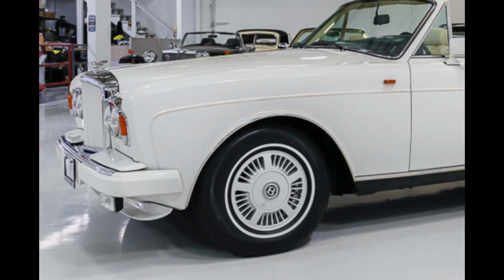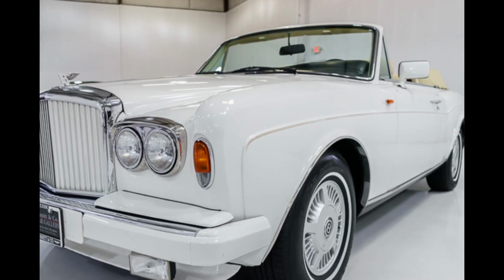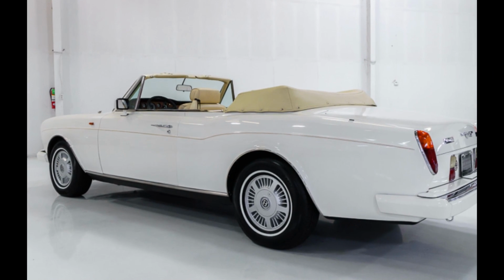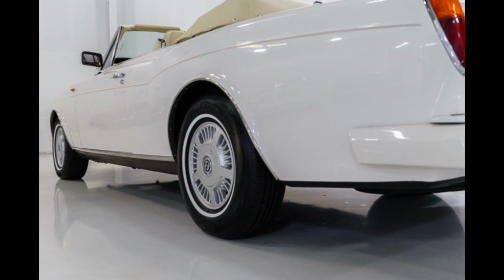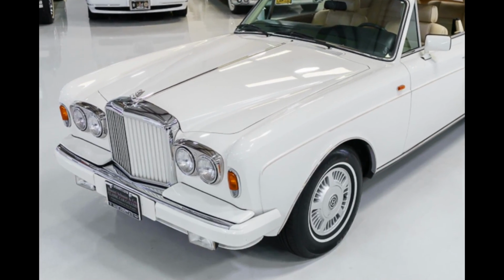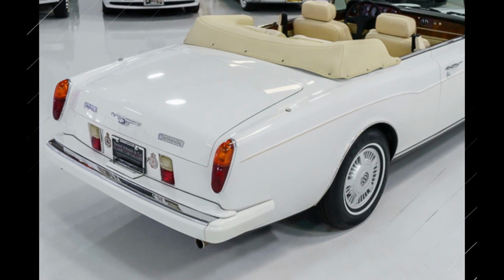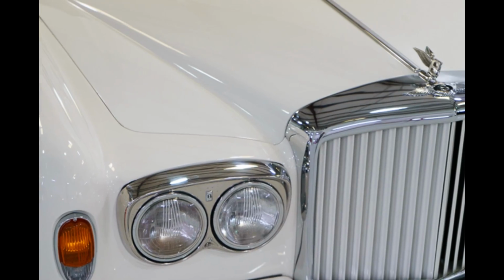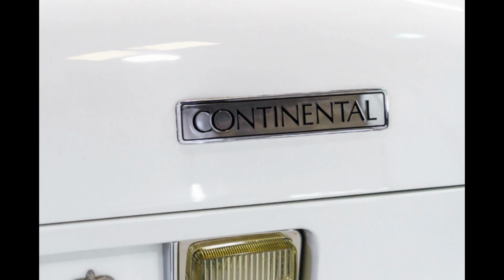1989 BENTLEY CONTINENTAL CONVERITBLE |SOLD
The magnificent 1989 Bentley Continental convertible featured here is finished in highly desired porcelain white over Magnolia leather interior and matching power top. This investment-grade Bentley Continental is one of very few that were produced in 1989 and is equipped with every available refinement. This example was delivered new to its first owner in Monaco, before making its way back to the states to its second long-term owner. Recent service has been completed and this exquisite example is ready for his next caretaker.
At the time this automobile was built, Bentley was still under the ownership of Rolls-Royce with cars being constructed by the finest craftsmen in Crewe. Bentleys today are mass-produced under the ownership of the Volkswagen Group, using off-the-shelf parts common to many other automobiles. However, the care and craftsmanship of the truly magnificent Bentleys of the past live on in this magnificent motorcar. It is truly a work of art with coach-built touches that make it unique from any other car ever created. Limited production, hand craftsmanship, and exclusivity make this a car any collector would be proud to own. It is because of this fact that I personally believe the investment potential of this great motorcar will grow far beyond your imagination.

HIGHLIGHTS

SPECTACULAR CONDITION!
ONLY 18,322 KM (11,384 MILES) FROM NEW!
JUST RELEASED FROM A PROMINENT PRIVATE COLLECTION
METICULOUSLY MAINTAINED FROM NEW
HIGHLY DESIRABLE FACTORY COLOR COMBINATION
DELIVERED NEW IN MONTE CARLO
HANDBUILT AND VERY LIMITED PRODUCTION MODEL!
1 OF ONLY 194 PRODUCED OVER A 5YEAR SPAN
DRIVES AND PERFORMS LIKE NEW
RECENT SERVICE
ACCOMPANIED WITH ITS ORIGINAL OWNER’S MANUAL AND SERVICE RECORDS
TREMENDOUS INVESTMENT POTENTIAL
SIMPLY ONE OF THE BEST EXAMPLES ON THE MARKET TODAY!!
TRULY A COLLECTOR’S DREAM!
OPTIONS INCLUDE:
DUAL CLIMATE CONTROL AIR CONDITIONING
POWER CONVERTIBLE TOP
EIGHT-WAY POWER SEATS
POWER STEERING
POWER LOCKS
FULL CONNOLLY LEATHER INTERIOR
HI-FI SOUND SYSTEM

car description :
Year:1989 Make:Bentley Model:Continental
Color:White With Cream Top VIN:SCBZD02A2KCX29198 Mileage:11,384 Stock Number:900024
Engine:6.8L Style:Convertible